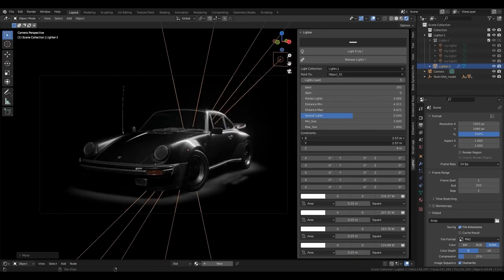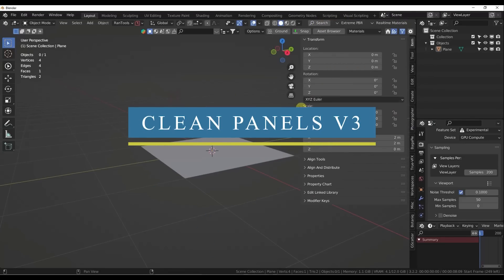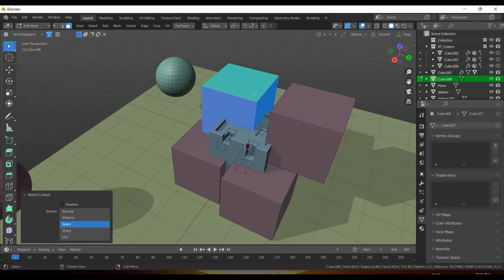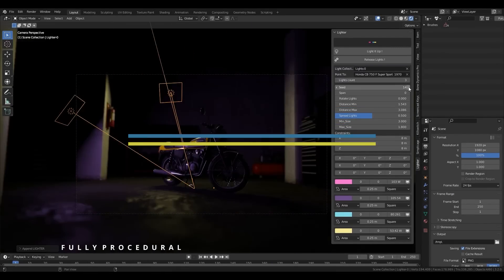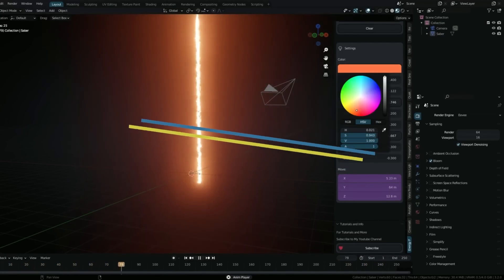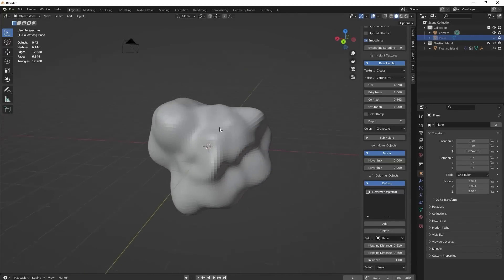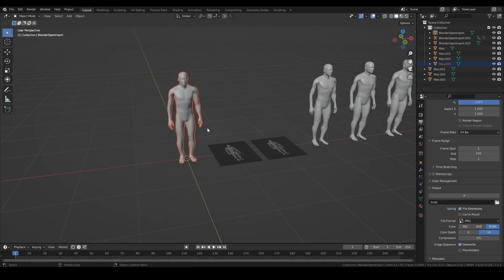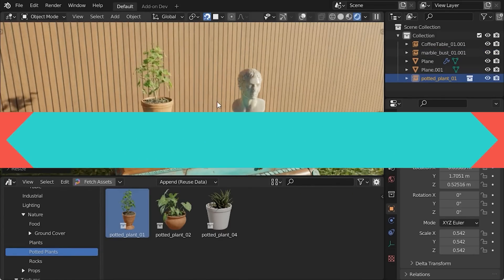11 New Addons & Updates For Blender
Today we are taking a look at some of the latest add-ons for Blender. These add-on ranges from effects, Particles Generators, Modeling tools, productivity, and more.

⍟Modeling:
Kit Ops 2 Pro

⍟Architecture/Rendering
CityBuilder 3D

⍟Vegeration
scatter

⍟Materials/Texturing
Decalmachine

⍟ Cloth Simulation:
Simply Cloth

⍟UV unwrapping
Zen Uv

⍟Rigging&Animation:
Human Generator

⍟Retopology
Retopoflow

⍟Ready Vehicles
Car Transportation